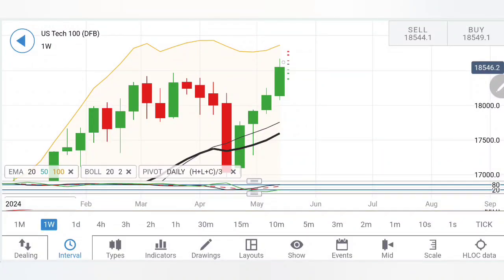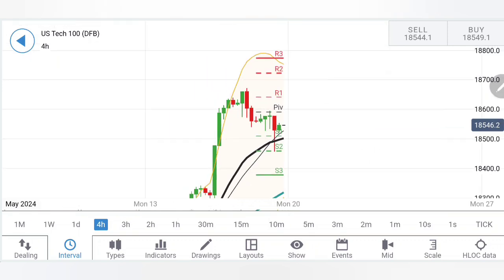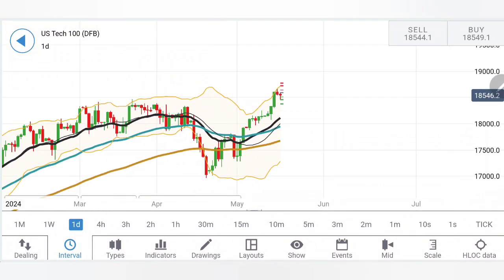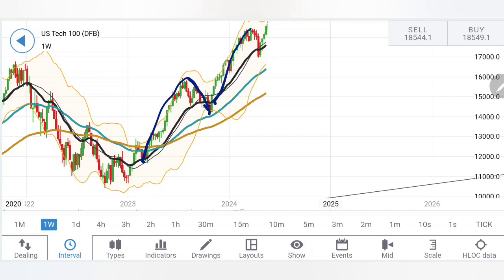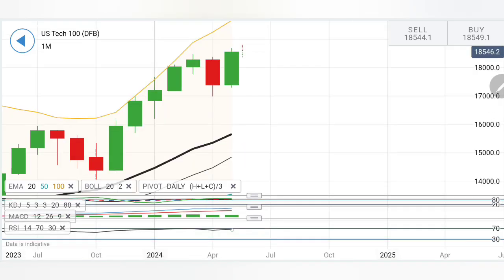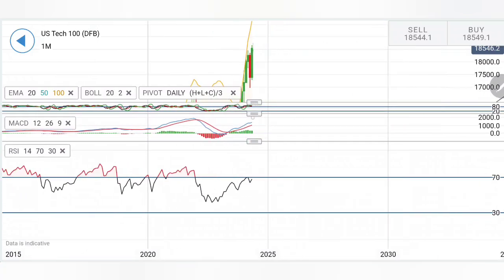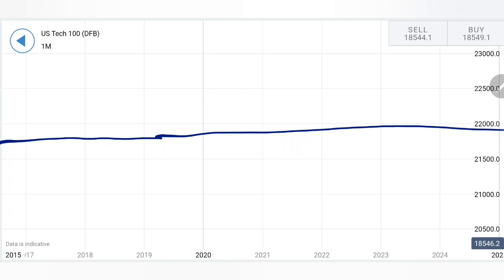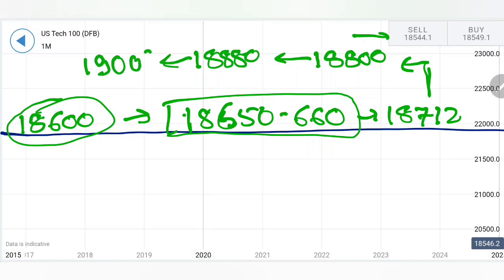Rally Continued or Crash : Nasdaq 100's Explosive Forecast for Next Week 20-24 May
Get ready for the next week with a forecast of Nasdaq 100's performance. Whether it's a continued rally or a crash, we've got you covered with technical analysis and predictions for swing trading. Don't miss out on this valuable insight for your trading decisions!

Welcome to Ankit Jain-Official, your premier destination for financial market insights, specializing in gold and silver rate predictions and technical analysis. Today, we're delving into the bullish channel of Tech 100, unveiling key trends, analysis updates, and trading strategies suitable for both novices and seasoned traders. This video is a treasure trove of information, focusing on critical support levels, market reversals, and providing actionable buy/sell levels and profit ideas. Whether you're looking to maximize gains or understand the latest in tech market trends, you've come to the right place.

Our channel is dedicated to offering you the most up-to-date market trends and technical analysis, with a special focus on gold and silver rate predictions. Today’s video not only explores the Tech 100's bullish channel but also equips you with the knowledge to make informed trading decisions. You'll learn how to assess market reversals, explore critical support levels, and walk away with a trading strategy that can help elevate your trading game.

Our content is crafted to educate and inform traders of all levels, helping you unlock the secrets of the financial markets.

For subscriptions, mentorship registration, and more, follow the links provided. Your trading success is our priority and we look forward to guiding you through each step of your financial journey.

CHAPTERS:
0:01 - Intro
1:15 - Monthly Analysis Overview
3:54 - Weekly Market Trends
5:52 - Daily Trading Tips
7:39 - Key Trading Indicators
10:28 - Nifty 50 Analysis
12:10 - Mentorship Batch Details
13:05 - Recommended Broker Advice
13:30 - Nifty 50 Key Levels
14:53 - Nifty 50 Summary